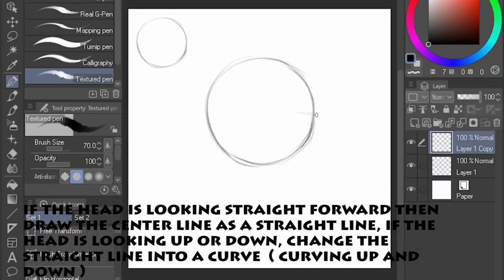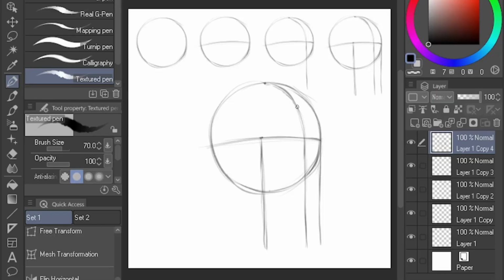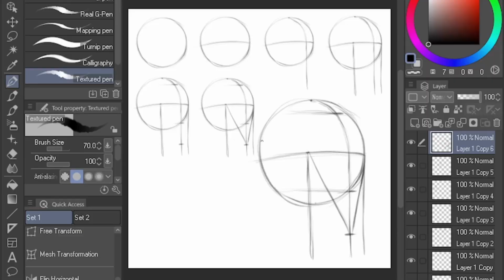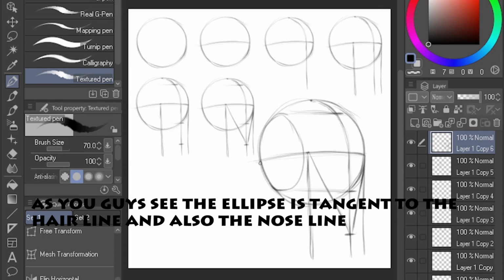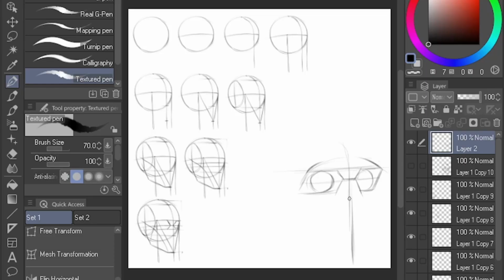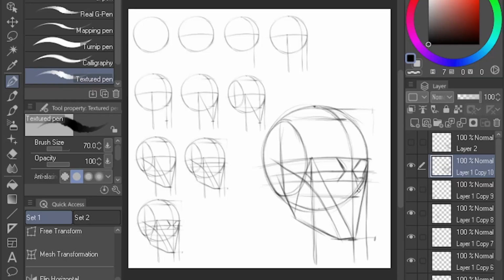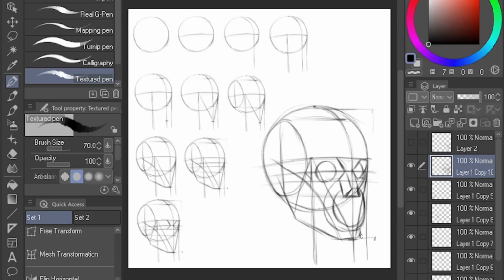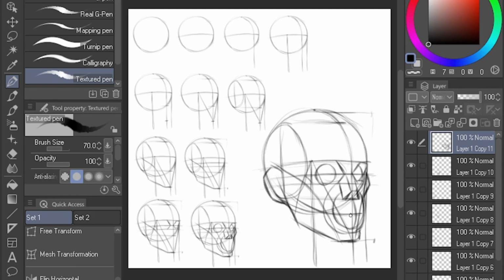LEARN TO DRAW HEADS STEP BY STEP IN 10 MINUTES !!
Hello Guys !!
For this video tutorial, i am explaining the three quarter head structure step by step if you follow those steps you can have a solid structure for the face and then you can add the feature in their places.
Drawing head tutorial step by step process on how to draw the head from a three quarter view learn the basic shape of the head